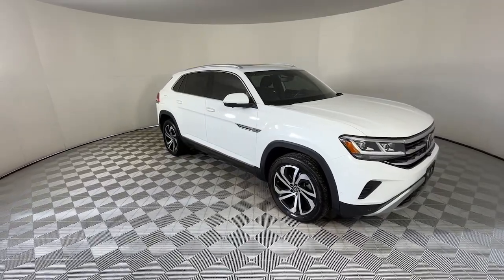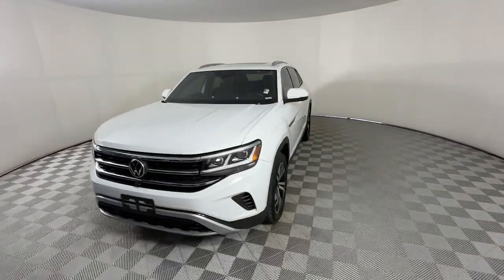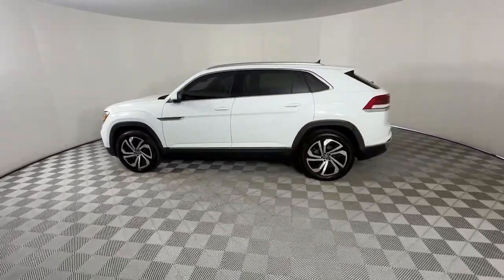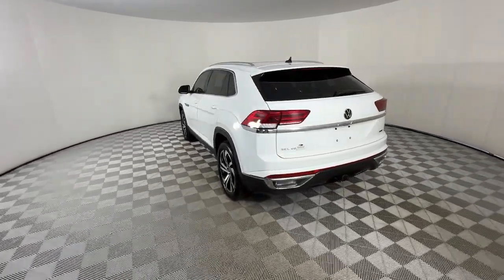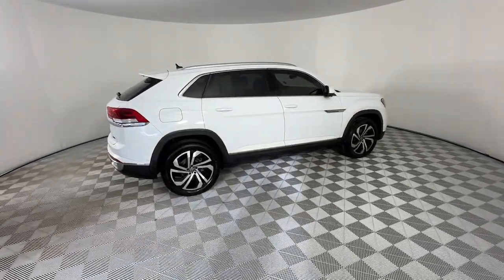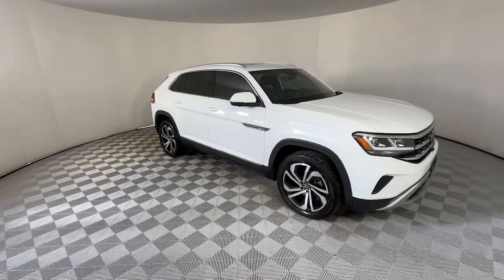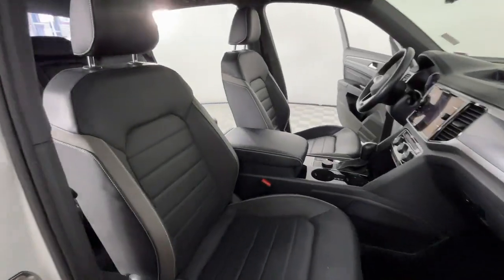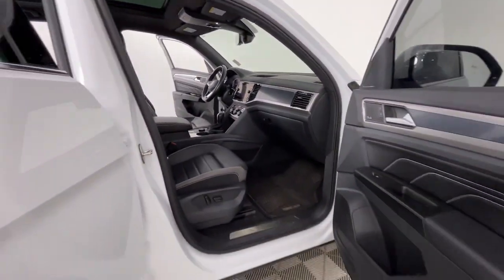2020 Volkswagen Atlas 3.6L V6 SEL Premium CO Denver, Arvada, Lakewood, Bloomfield, Thorton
Pre-Owned 2020 Volkswagen Atlas 3.6L V6 SEL Premium available at Phil Long Ford of Denver located in 7887 West Tufts Avenue, Denver, CO, 80123. Servicing the Denver, Arvada, Lakewood, Bloomfield, Thorton area.